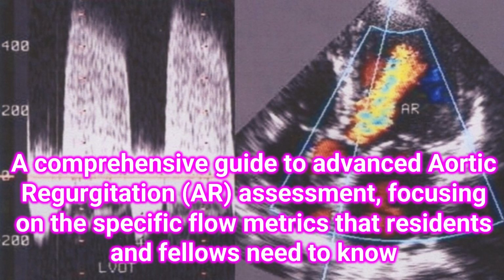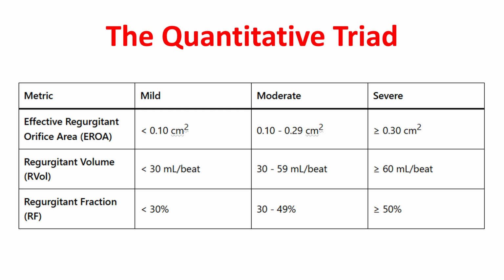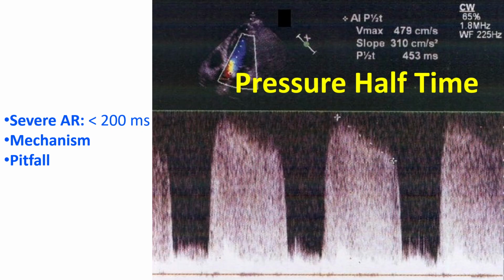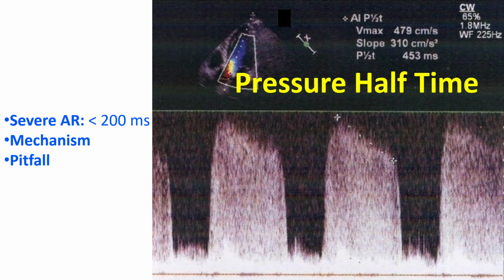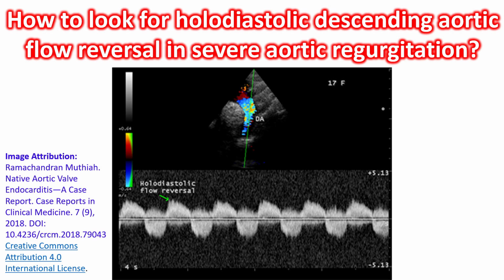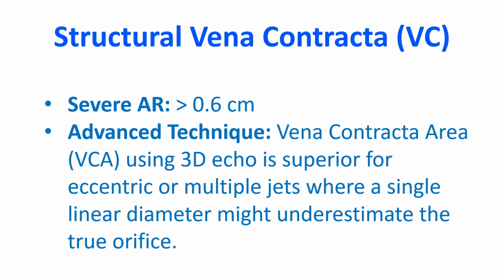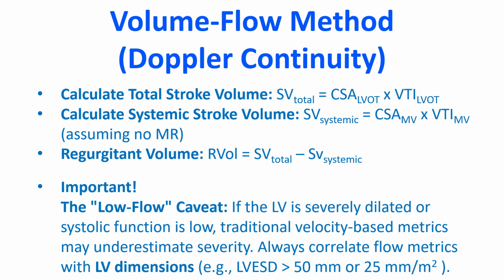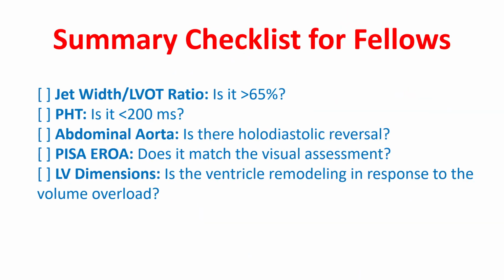A comprehensive guide to advanced Aortic Regurgitation assessment, focusing on specific flow metrics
Assessing chronic Aortic Regurgitation (AR) requires a multi-parametric approach. For residents and fellows, the challenge lies in moving beyond simple color Doppler and mastering the quantitative metrics that dictate surgical timing. The following guide breaks down the "gold standard" flow metrics and quantitative assessments used in advanced echocardiography.